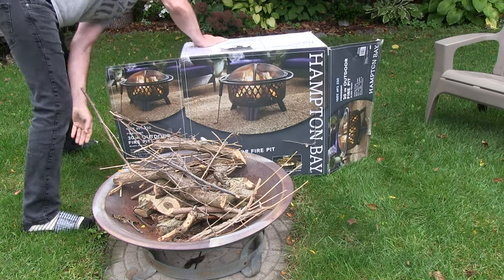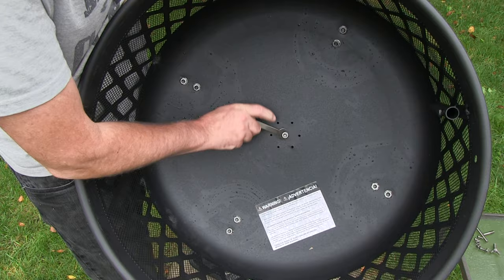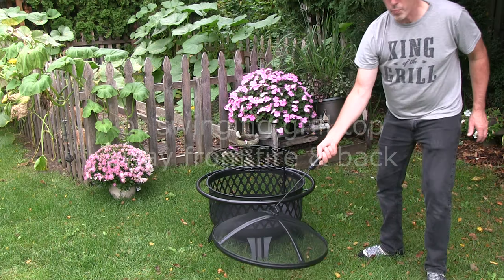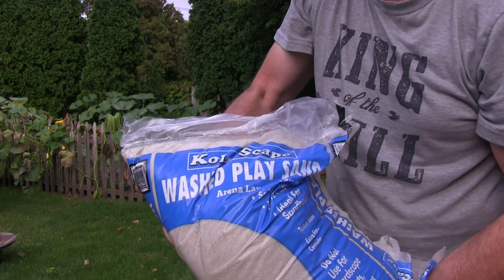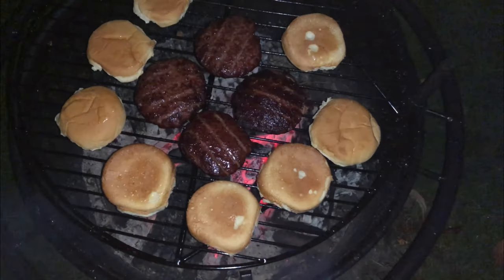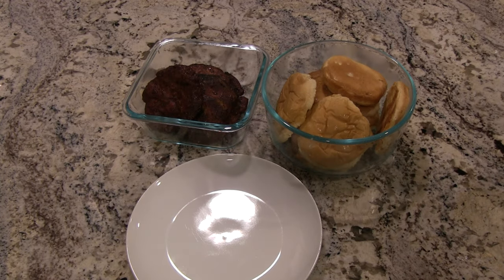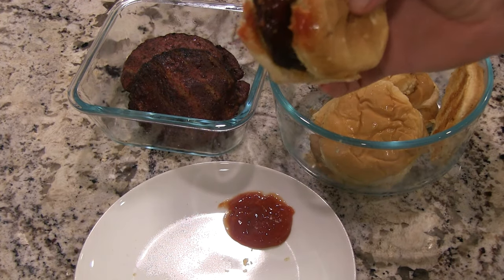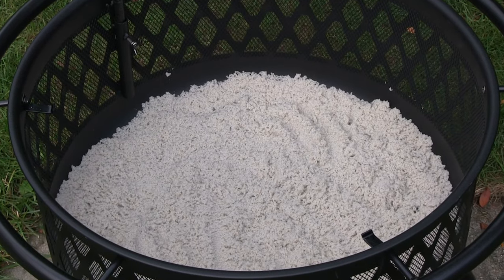Fire Pit: Hampton Bay Assembly & Review & Grilling Piedmont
Hampton Bay Piedmont 30 in. Steel Fire Pit in Black with Cooking Grate

Amazon Link to "Fire Pit Cover"